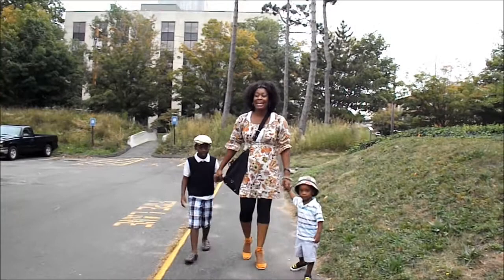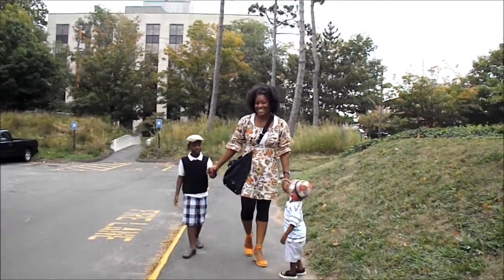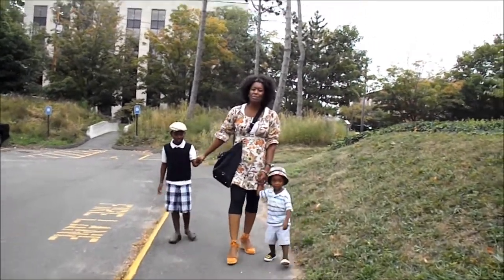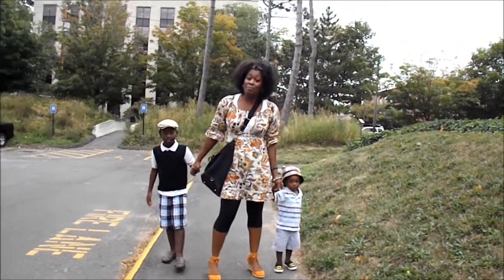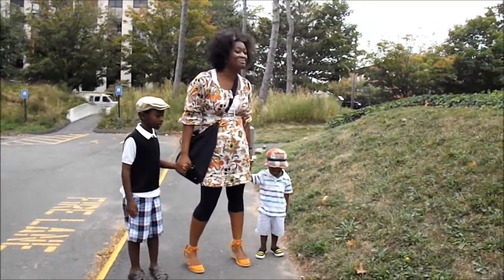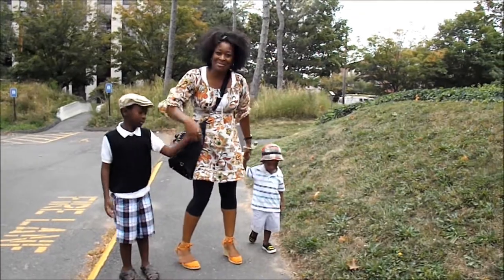Week 2 - Day 4 Homeschooling | Trip to the Peabody Museum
Sorry about the lighting.  We prepared to start our school day early.  We went to the Peabody Museum and had a GREAT time.  Enjoy!